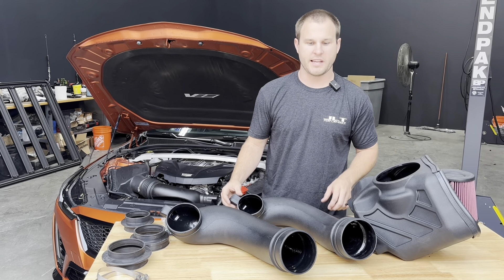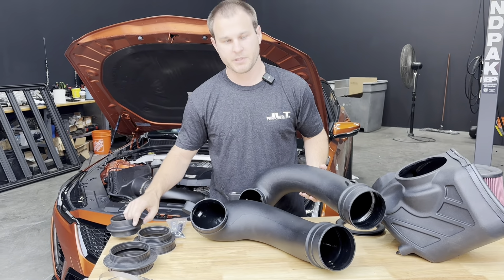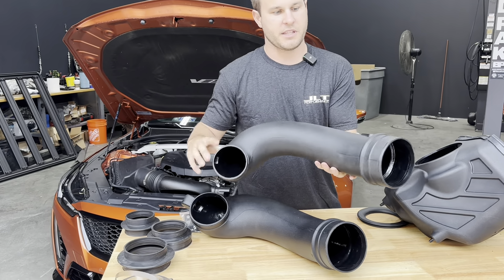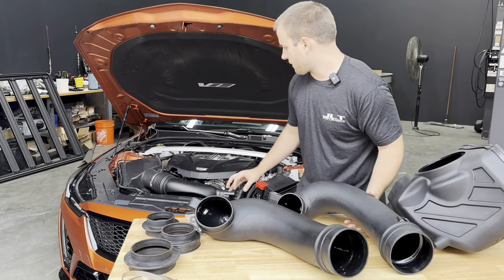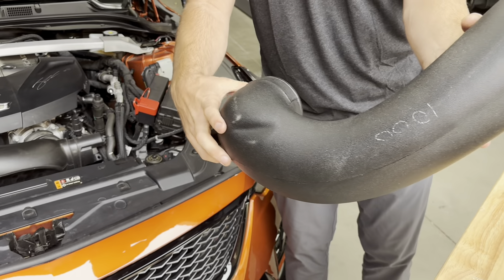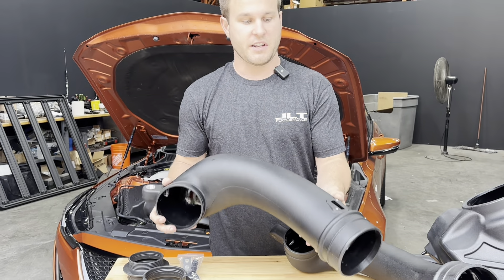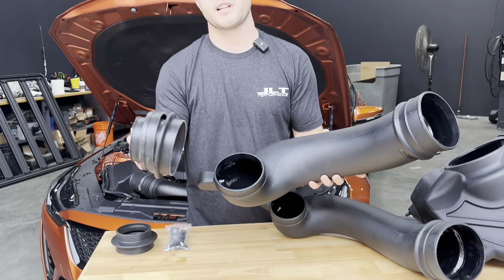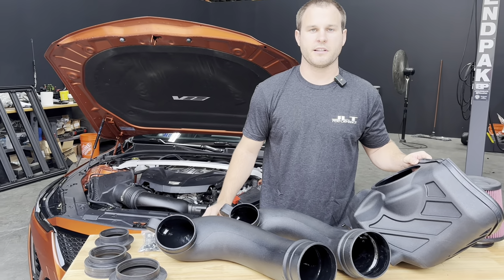JLT CT5-V Blackwing Intake | Breakdown